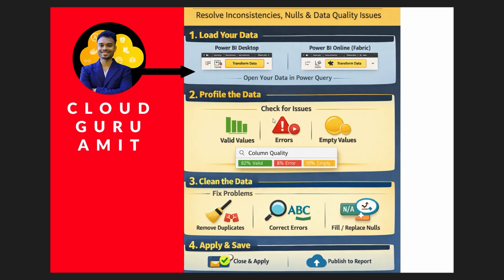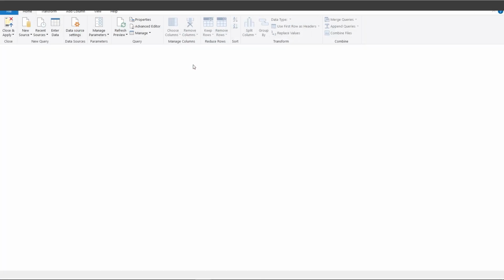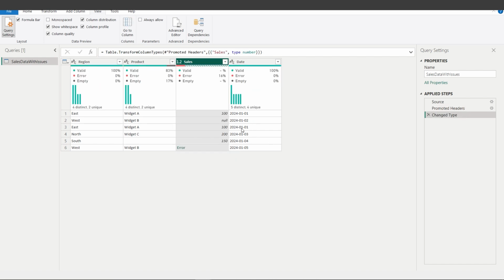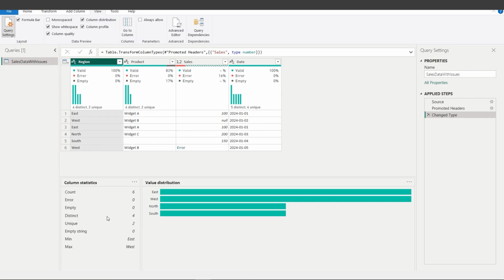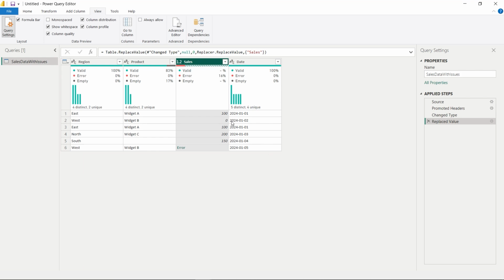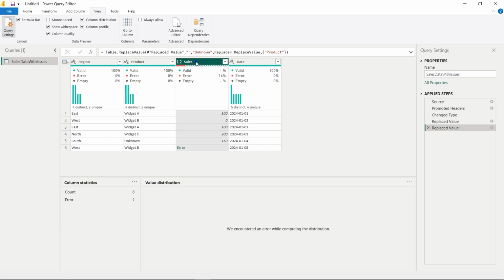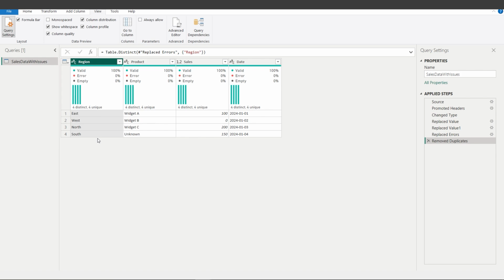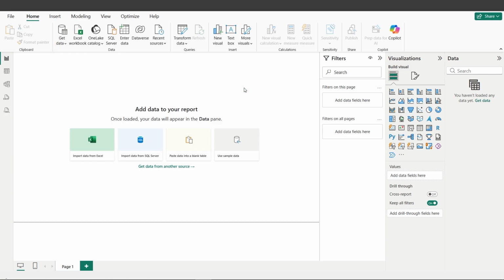Power BI Handling NULL & Data Inconsistency Hands on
Today let's learn about what is Power BI Handling NULL & Data Inconsistency Hands on.